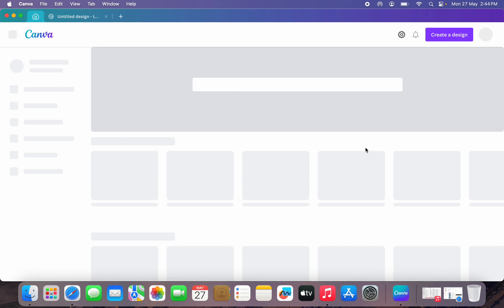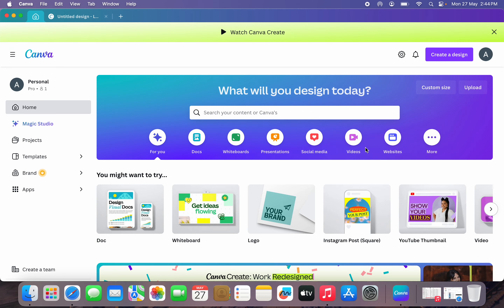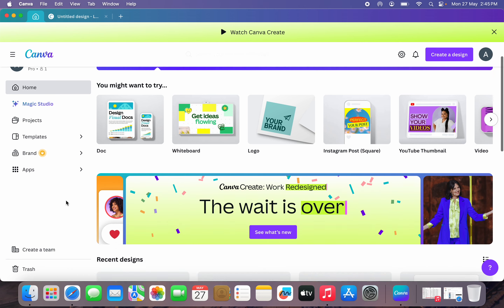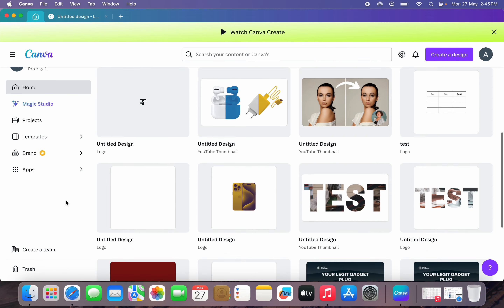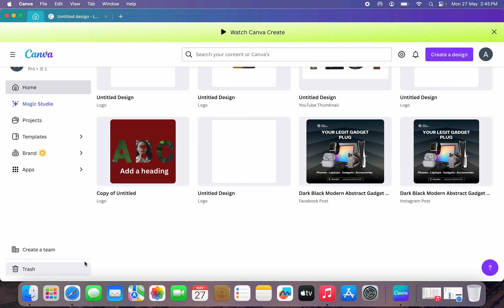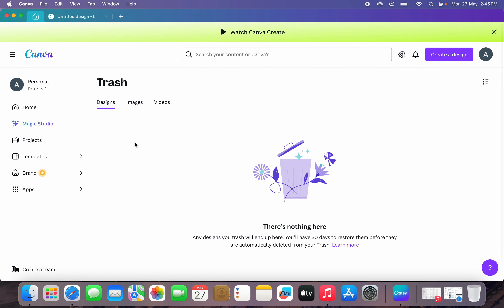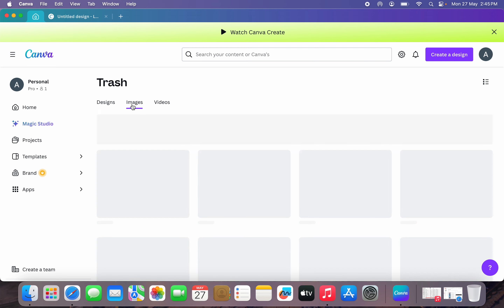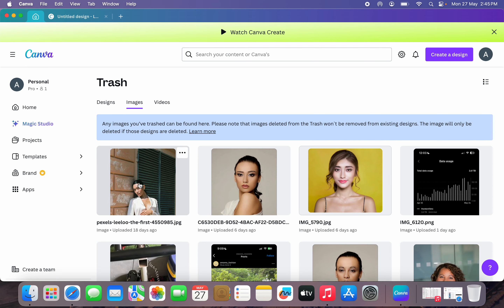How to See Deleted Designs on Canva - Recover Deleted Canva Designs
Learn how to see and recover deleted designs on Canva with our straightforward tutorial! Whether you accidentally deleted a project or need to restore lost work, we'll guide you through the steps to access and recover your deleted designs. Watch now to discover how to effortlessly find and restore your deleted Canva designs and keep your creative projects safe and accessible!